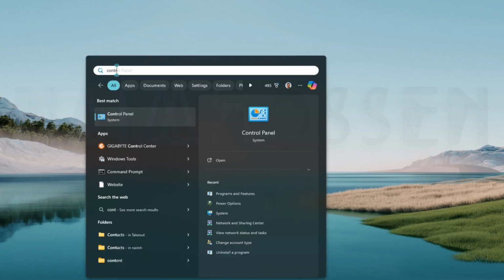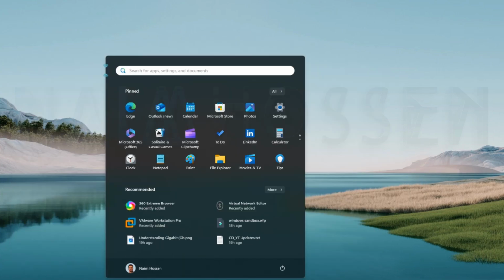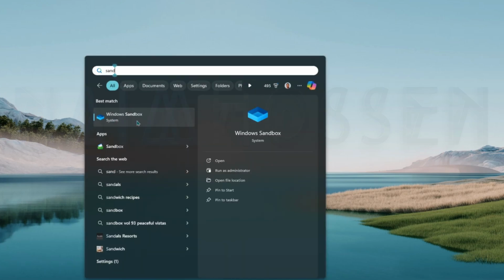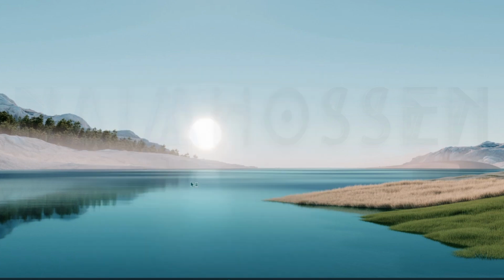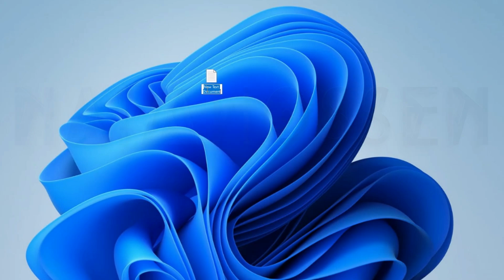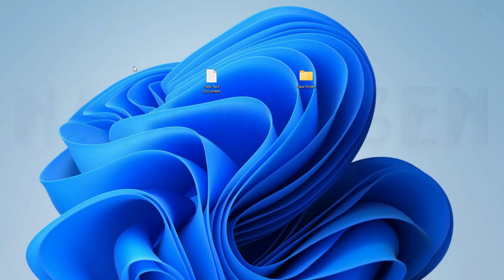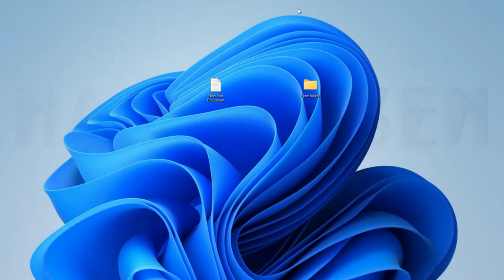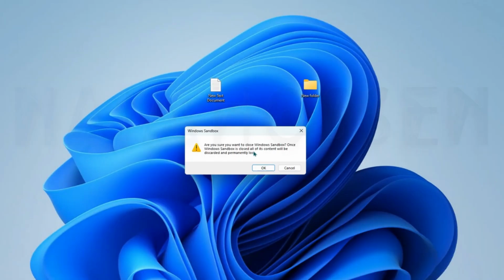How to Enable Windows Sandbox on Windows 11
Learn how to enable Windows Sandbox on Windows 11 with this easy step-by-step tutorial. Follow along and start using this handy feature today!

Learn how to enable Windows Sandbox on Windows 11 with this easy tutorial. Follow these simple steps to set up and start using Windows Sandbox for a secure and isolated environment.

Learn how to enable Windows Sandbox on your Windows 11 device with this easy step-by-step tutorial. Start using this helpful feature today!

How to Enable Windows Sandbox on Windows 11 | Step-by-Step Guide

Windows Sandbox is a built-in feature in Windows 11 that allows users to run applications in a secure and isolated environment. It’s a lightweight, disposable virtual machine designed to test untrusted programs, browse risky websites, or experiment without impacting your main system. In this step-by-step guide, we’ll show you exactly how to enable Windows Sandbox on Windows 11, ensuring your PC remains safe while you explore its capabilities.

What is Windows Sandbox?
Windows Sandbox is an innovative feature available in Windows 11 Pro, Enterprise, and Education editions. It creates a temporary environment that is completely separate from your main Windows system. When you close the Sandbox, everything within it is deleted permanently, leaving no traces or impact on your computer.

This feature is ideal for:
- Testing software or executables from unverified sources.
- Running potentially harmful files safely.
- Exploring apps or scripts without risking your system's stability.

Before enabling Windows Sandbox, ensure your system meets the following prerequisites:
1. Windows 11 Edition: Must be Pro, Enterprise, or Education. (Windows Sandbox is not available on Home editions.)
2. Hardware Requirements:
   - 64-bit architecture with virtualization support.
   - At least 4GB of RAM (8GB recommended).
   - 1GB of free disk space for the Sandbox environment.
   - Virtualization enabled in your system’s BIOS/UEFI.

Step 2: Enable Virtualization in BIOS/UEFI
Windows Sandbox requires hardware virtualization to function. Follow these steps to enable it:
1. Restart your PC and enter BIOS/UEFI settings (usually by pressing F2, DEL, or ESC during boot).
2. Locate the Virtualization Technology option and enable it.
3. Save the changes and exit the BIOS/UEFI setup.

Step 3: Enable Windows Sandbox in Windows Features
To activate Windows Sandbox:
1. Press Win + S, type Turn Windows features on or off, and hit Enter.
2. Scroll down and locate Windows Sandbox in the list.
3. Check the box next to Windows Sandbox and click OK.
4. Windows will install the required files. Afterward, restart your PC to apply the changes.

Step 4: Launch Windows Sandbox
Once enabled, you can start using Windows Sandbox:
1. Press Win + S, type Windows Sandbox, and select it from the search results.
2. The Sandbox environment will open in a new window, providing a clean installation of Windows 11 to work with.

Step 5: Use and Close Windows Sandbox
- To Use: Drag and drop files or applications into the Sandbox for testing. Everything you do here remains isolated from your main system.
- To Close: Simply close the Sandbox window when done. All changes made within it will be discarded permanently.

Benefits of Using Windows Sandbox
- Enhanced Security: Test files or apps without risking your system.
- No Residual Impact: Every session starts fresh, and no changes are saved.
- Ease of Use: Built directly into Windows 11, requiring no additional installations.

Troubleshooting Tips
If you encounter issues:
1. Verify that hardware virtualization is enabled.
2. Ensure your Windows 11 is updated to the latest version.
3. Check if your edition supports Sandbox (Pro, Enterprise, Education).

With Windows Sandbox, you can explore new apps and scripts worry-free. Follow this guide, and take control of your PC’s security like a pro!